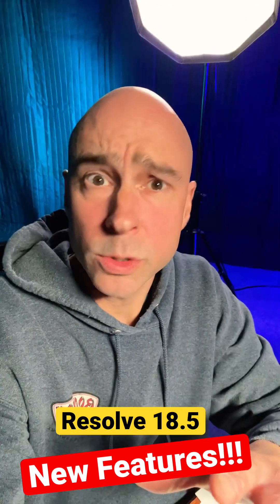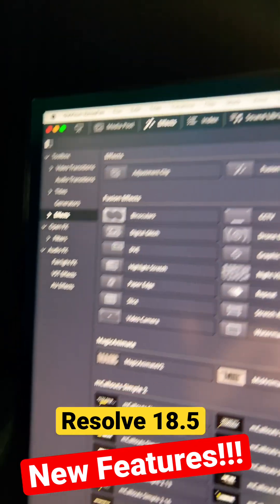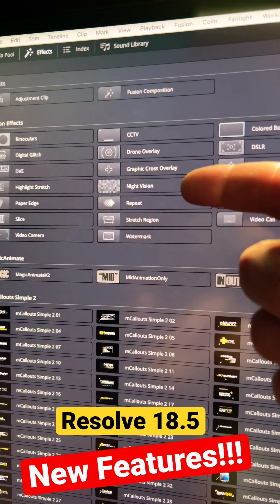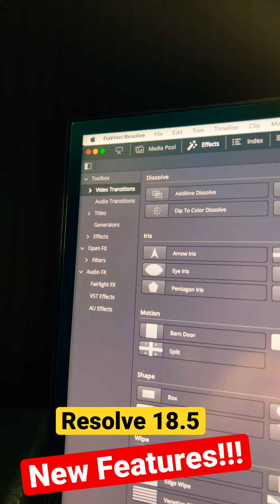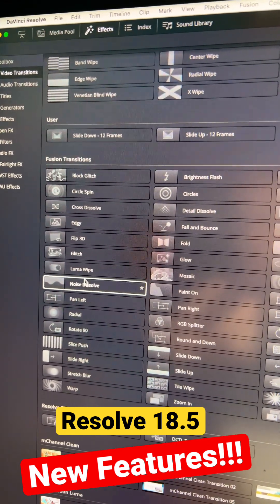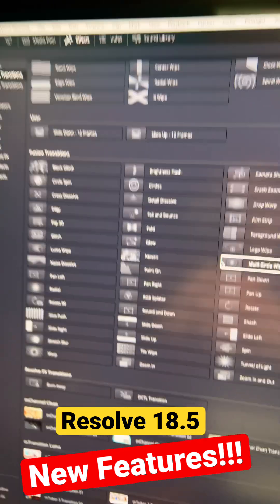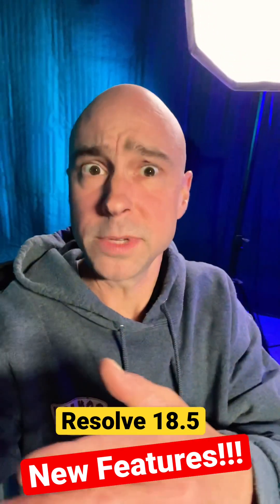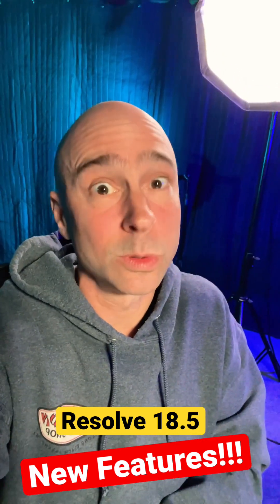Have You SEEN These Updates in DaVinci Resolve 18.5? 👍👍 @BlackmagicDesignOfficial !!!